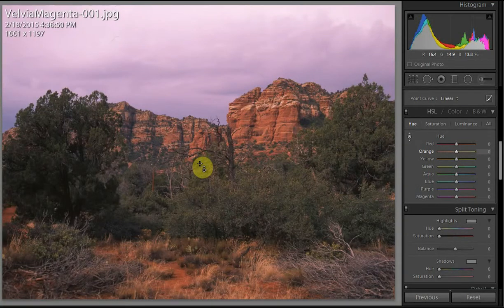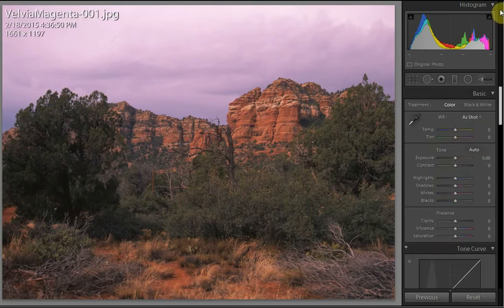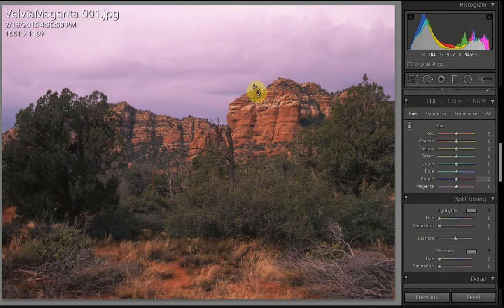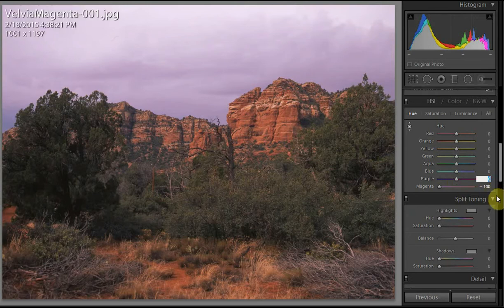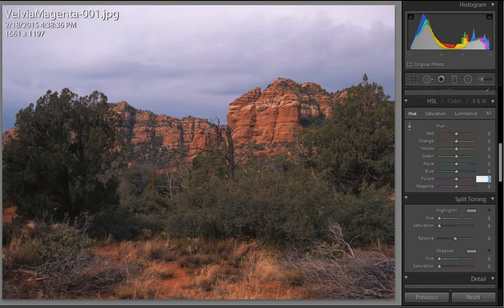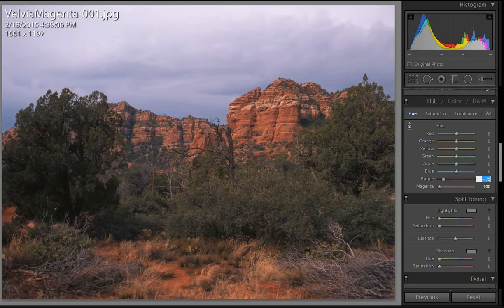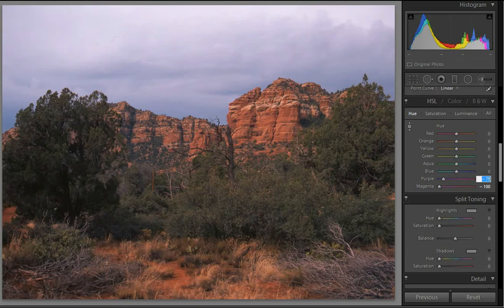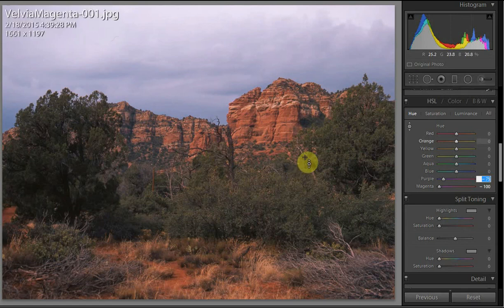RemoveMagenta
Removing a magenta color cast from expired Velvia film using LightRoom.